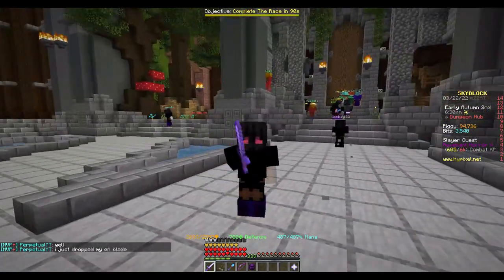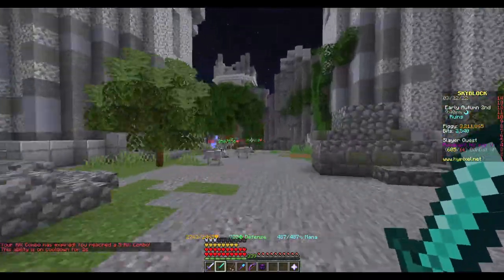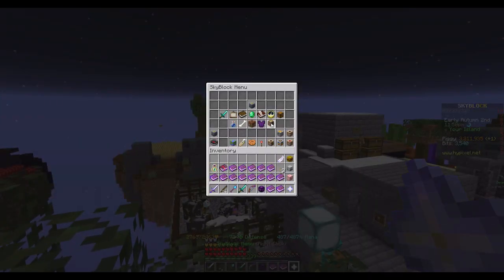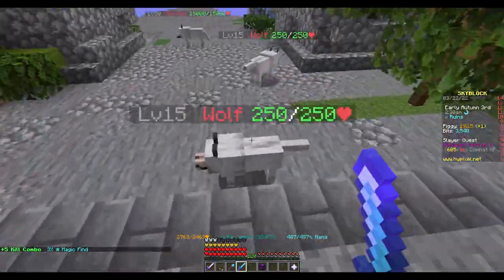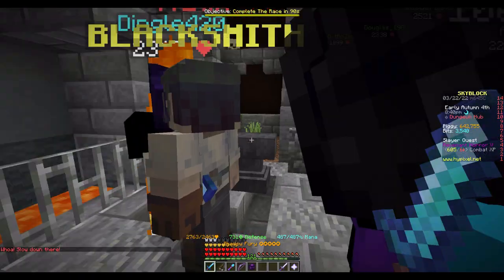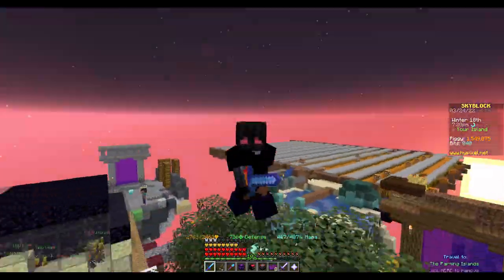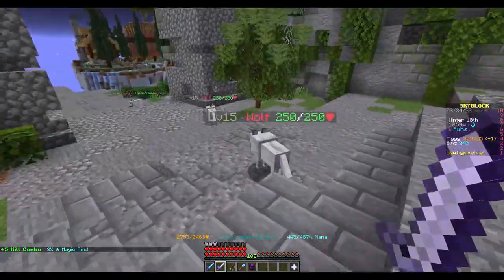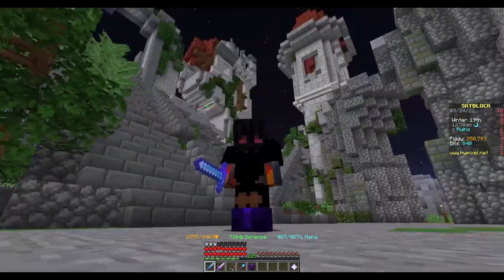I maxed a SHADOW FURY! | over 100m coins | Skyblock part 34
In this video, I get a shadow fury and max it out with some of the best things to test its capabilities.